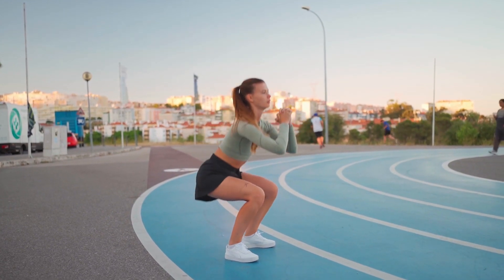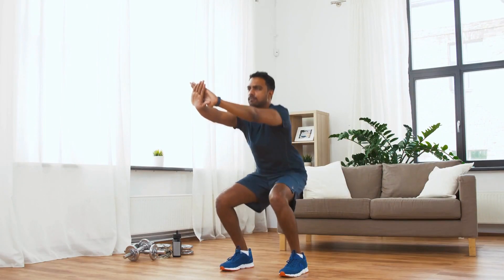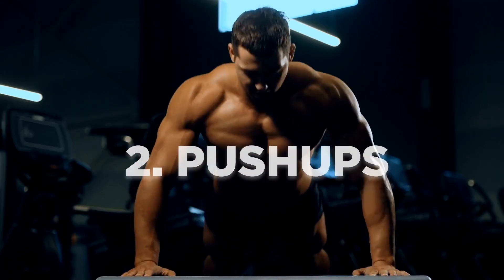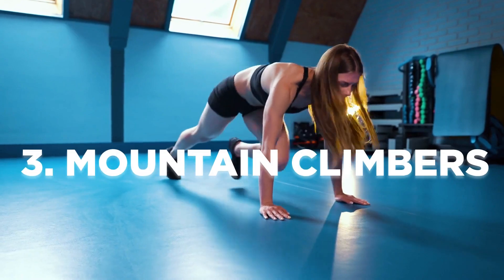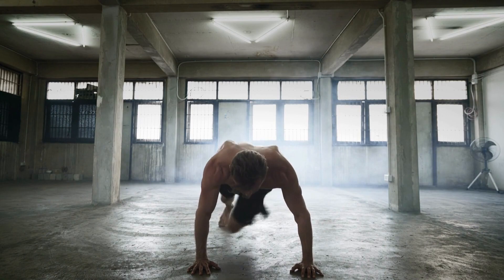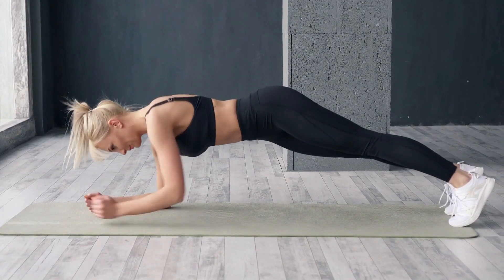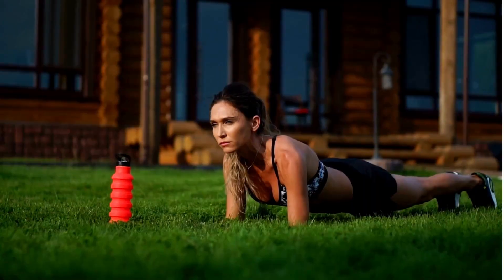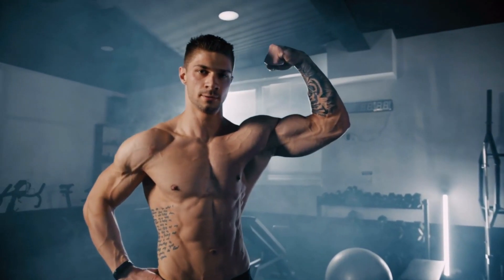4 Exercises Without Equipment to Transform Your Body Quickly In 2 weeks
4 Exercises Without Equipment to Transform Your Body Quickly In 2 weeks

Get ready to transform your body with our powerful 2-week challenge! In this dynamic fitness journey, you'll discover the incredible potential of 4 equipment-free exercises that will reshape your body. No need for fancy gear  just your determination and a little time. Commit to this challenge, and you'll see a remarkable difference in just 2 weeks. Are you up for the challenge?

00:00 Intro
00:32 Squats
00:59 Pushups
01:28 Mountain Climbers
01:52 Planks
02:16 Outro